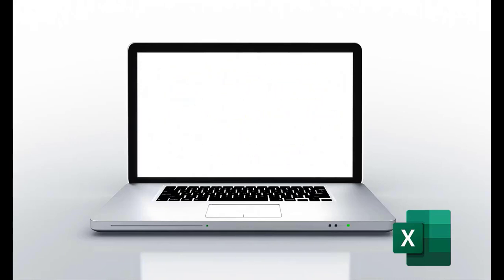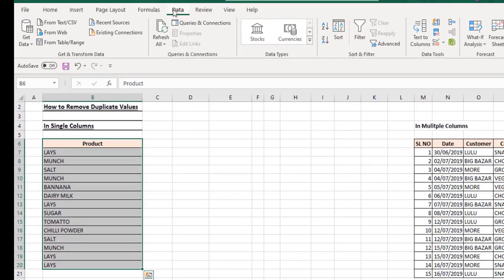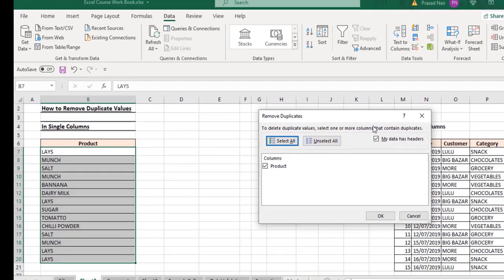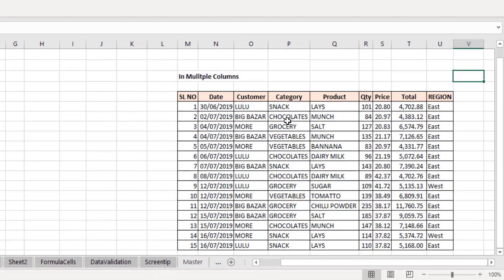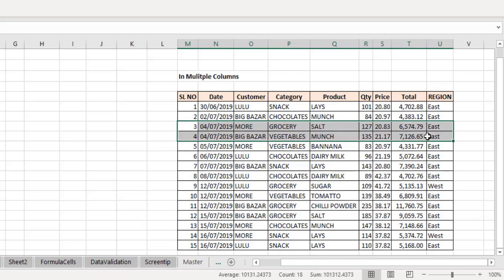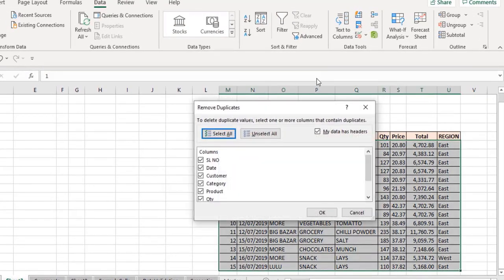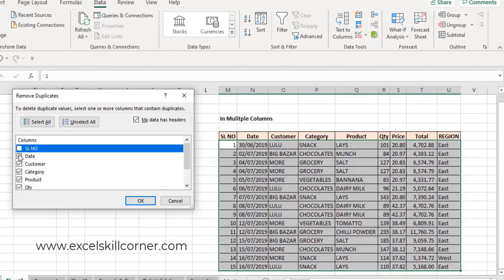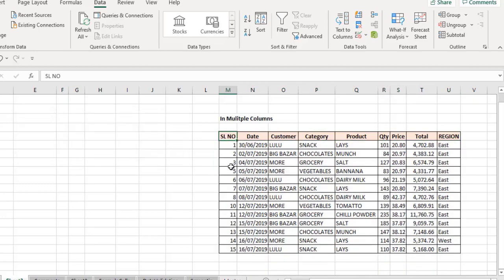How to Remove Duplicates Value in Microsoft Excel